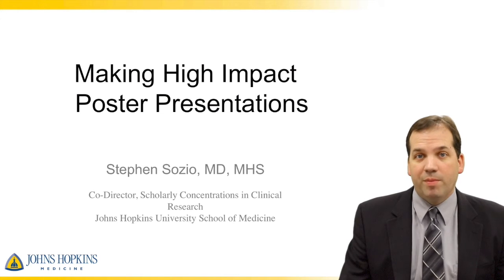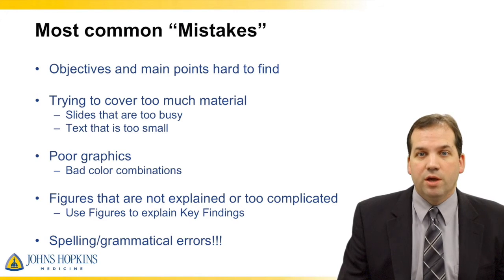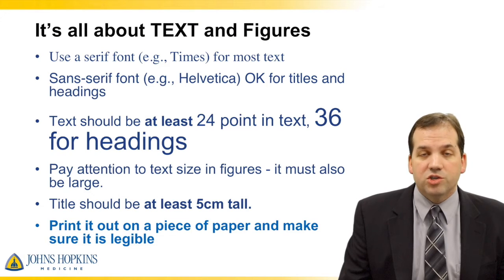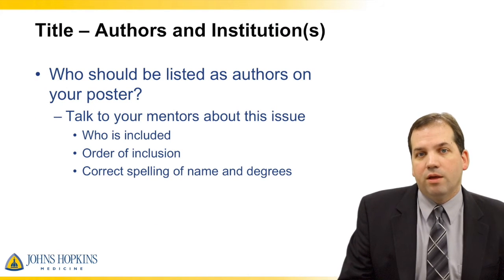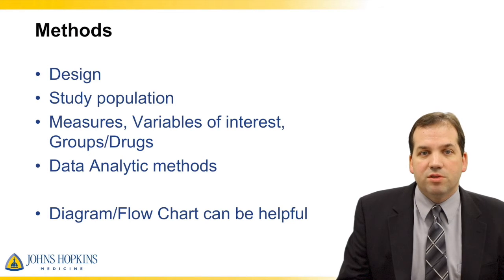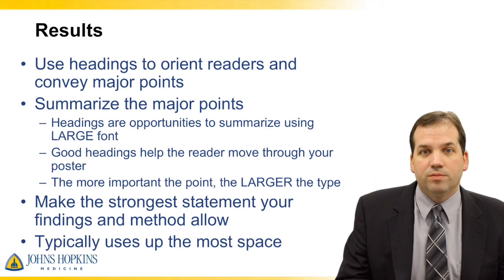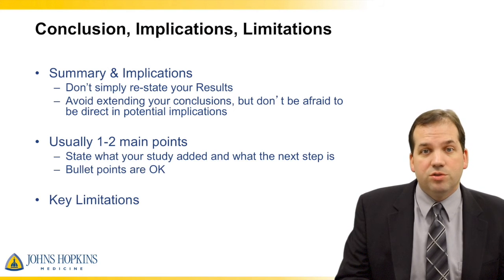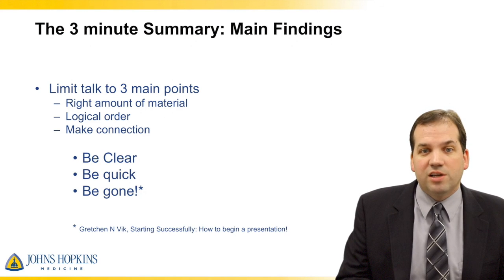High Impact Poster Presentations